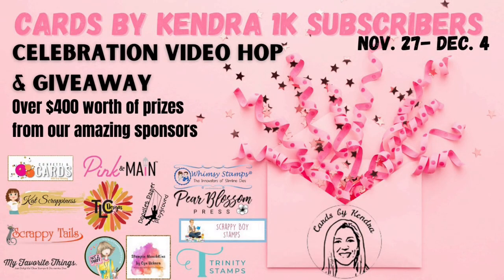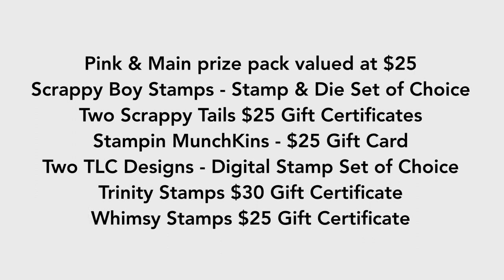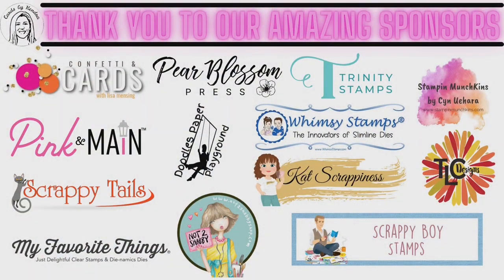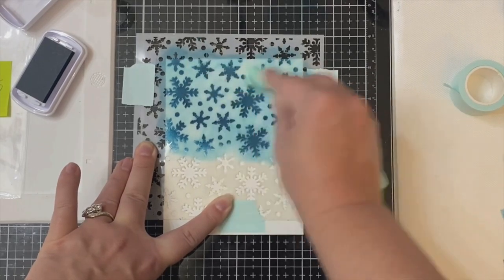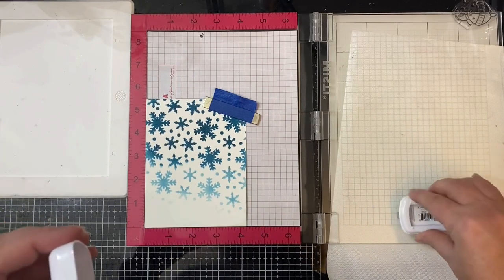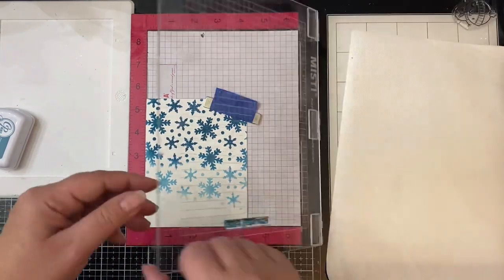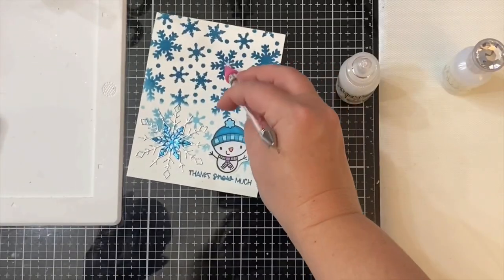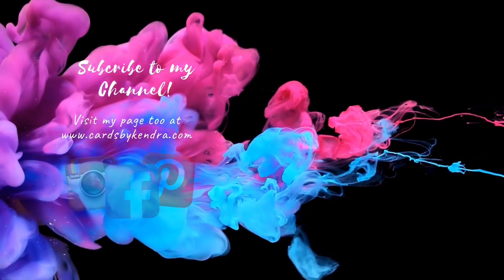CardsByKendra1KHop Giveaway - Win prizes valued at over $400! Winter Themed Thank You Card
Thank you so much for joining the Cards by Kendra 1K Subscribers Celebration Video Hop & Giveaway!! The next person in the hop lineup is Ciara T Designs

I appreciate you stopping by today! Please make sure to complete the hop to see all of the inspiration we have for you! For my channel, there will be TWO prizes!  One will be a Bag of Crafty Goodies valued at over $100 and the second will be a $25 gift certificate to Stampin Munchkins by Cyn Uehara. Winners will be randomly chosen and announced on the Cards by Kendra YouTube channel a few days after the hop ends on December 4, 2021. Hop to as many channels on the hop list as possible and leave comments at as many of them as you can. Be sure to state your country of residence for prize awarding purposes. The more channels you comment on, the more chances you have to win. You should be a subscriber to the channel the winning comment is picked from, as well as a subscriber to the Cards by Kendra channel.

Prize list:
Cards by Kendra - Prize pack valued at $100
Confetti & Cards with Lisa Mensing - $50 GC to craft store of choice

Thank you to our generous prize sponsors and to you for hopping along with us!  Good luck!

Colors used:  BG09, BG05, BG01, C0, R22, V15

*This contest ends on Saturday, December 4th, 2021, at 11:59 pm ET. The winners will be announced on Monday, December 6, 2021, on the Cards by Kendra channel, so be sure to check back!
*THE WINNER MUST CLAIM THEIR PRIZE AND COMPLETE THE ONLINE FORM THAT WILL BE POSTED ON THE WINNERS ANNOUNCEMENT VIDEO BY DECEMBER 13th, 2021.
*The winners are chosen randomly via a YouTube Random Comment picker from qualifying comments left during the Cards by Kendra 1K Subscriber Giveaway Hop beginning Saturday, November 27th, 2021, and ending on Saturday, December 4th, 2021, at 11:59 pm ET.